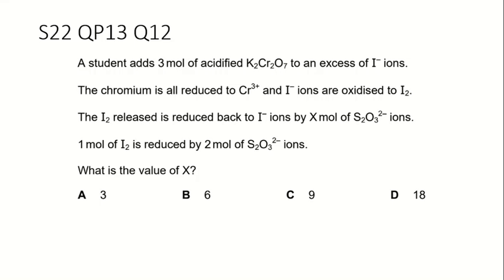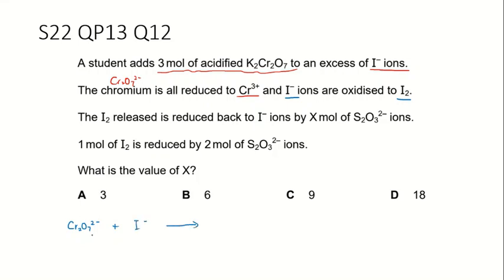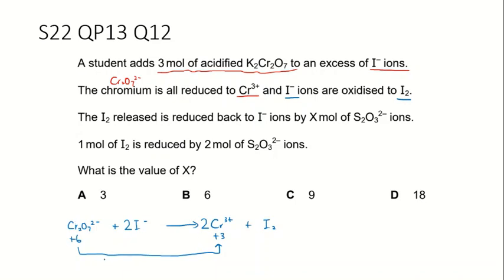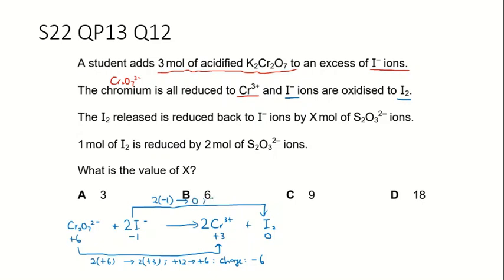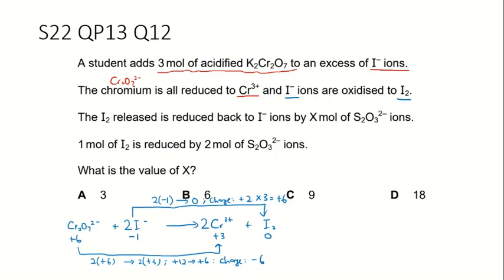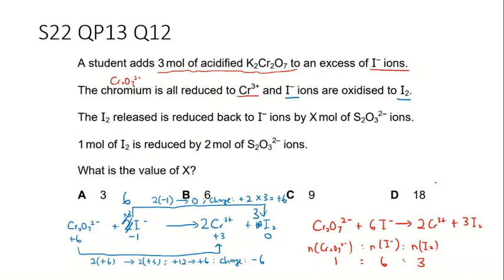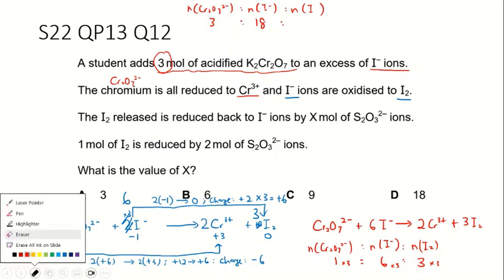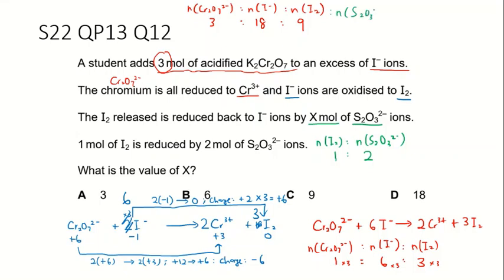S22 QP13 Q12